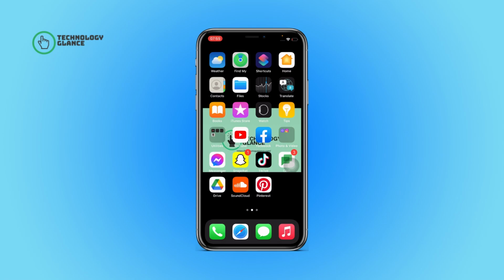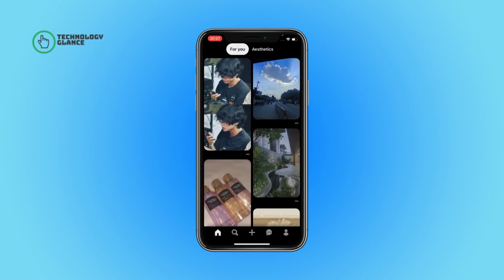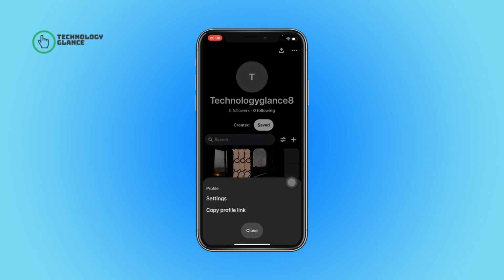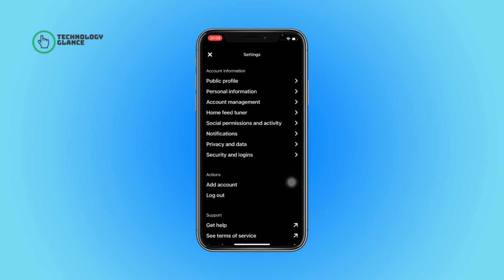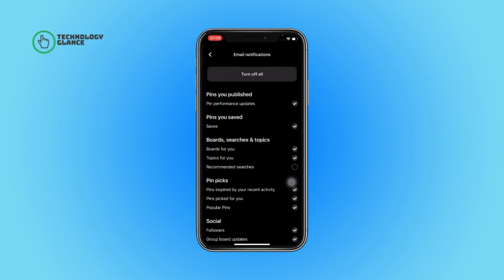How to Enable Notifications for Pinterest Recommendations | Technologyglance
Are you looking to stay inspired and discover new ideas on Pinterest? Look no further! In this video, we'll show you how to enable notifications for Pinterest recommendations, ensuring you never miss out on exciting content that aligns with your interests.

Enabling notifications for Pinterest recommendations is a fantastic way to expand your creative horizons and stay up-to-date with the latest trends. Whether you're seeking fresh DIY projects, fashion inspiration, or mouthwatering recipes, these personalized recommendations will keep you engaged and inspired.

In this step-by-step tutorial, we'll guide you through the process of customizing your Pinterest notification settings to enable recommendations notifications. We'll demonstrate how to effortlessly receive alerts when new recommendations are available, helping you uncover hidden gems and dive deeper into topics that fascinate you.

By enabling these notifications, you'll unlock a world of endless possibilities and open doors to new creative adventures. Stay in the loop, discover unique content, and connect with fellow Pinners who share your passions.